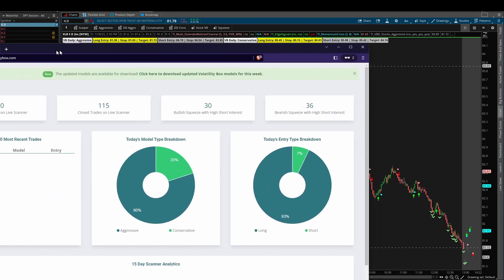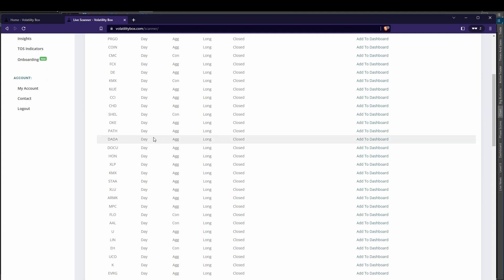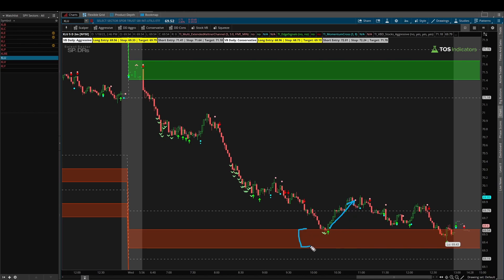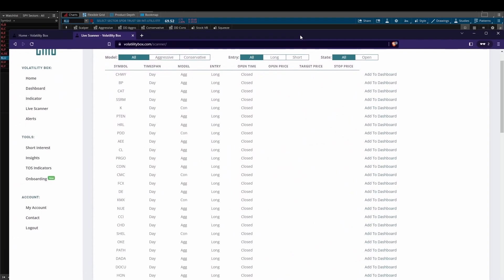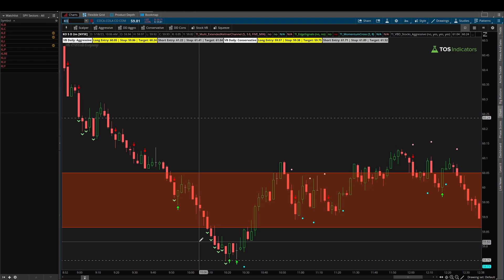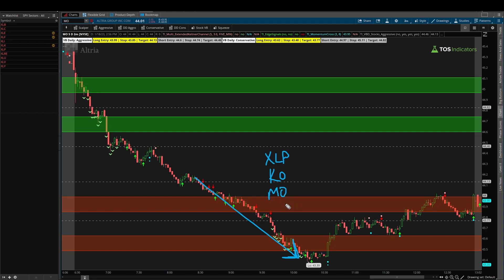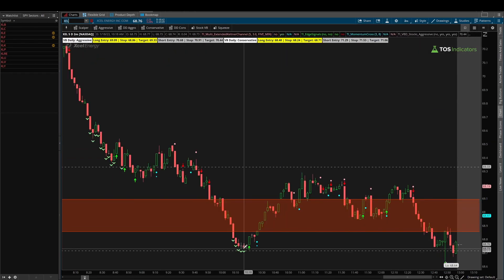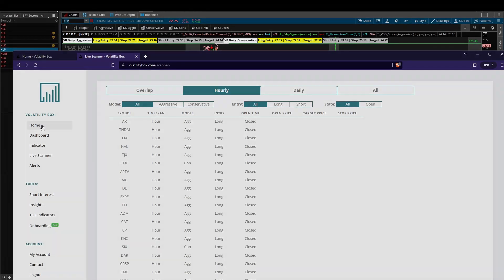2 Sectors That Stood Out Today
Volatility returned to the market place today, with 2 sectors standing out from the rest of the bunch. We'll break down the volatility inside each of these sectors, along with top holdings that also presented trade setups.

⏱️ Here are video timestamps that might come in handy:

0:08 - Volatility Introduction
2:08 - XLU & XLP Volatility
4:25 - XLP Top Holdings
7:53 - XLU Top Holdings
8:29 - Conclusion